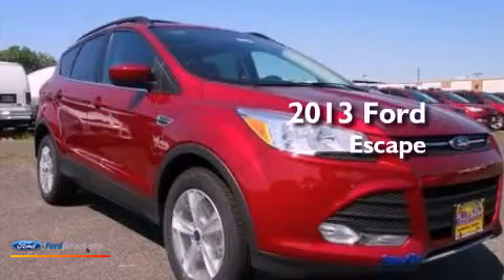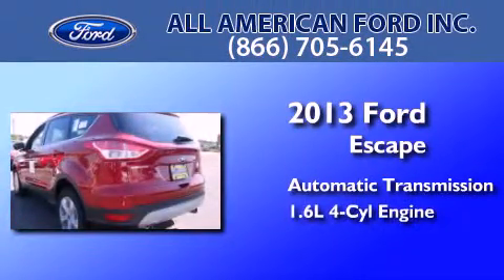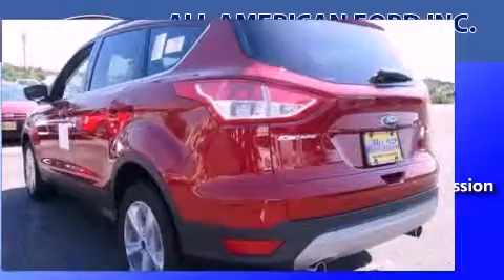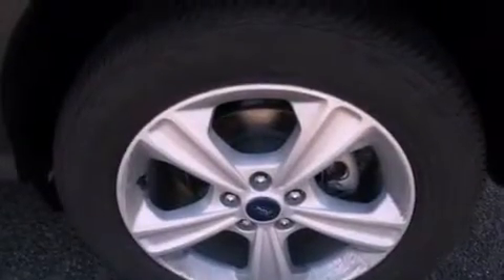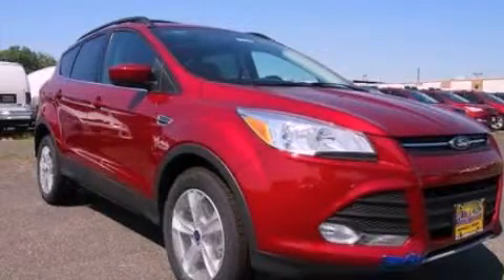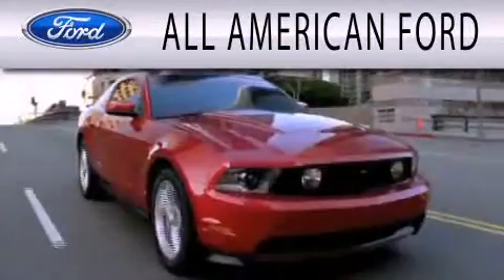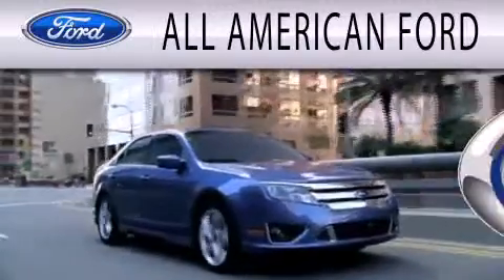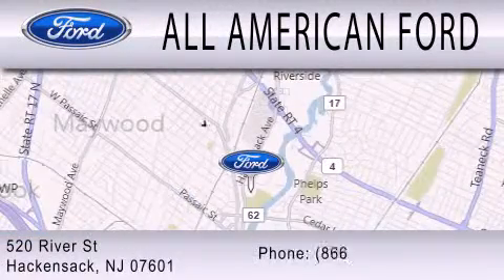2013 FORD ESCAPE Hackensack NJ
Year : 2013
 Make : FORD
 Model : ESCAPE
 Engine : 1.6L I4 16V GDI DOHC TURBO
 Trans . : 6-SPEED AUTOMATIC
 Exterior : RUBY RED
 Miles : 10

 Stock : 13T397